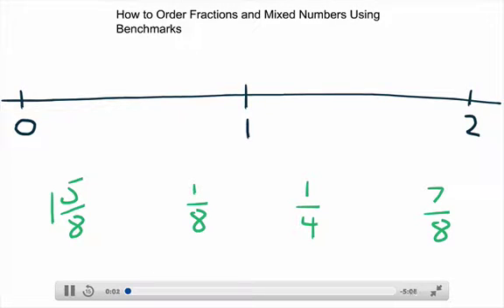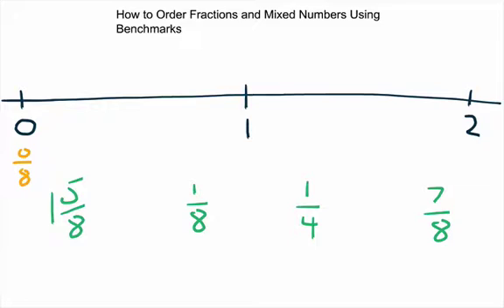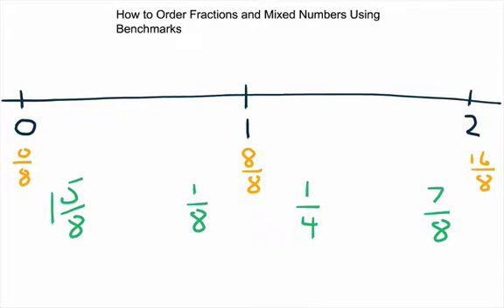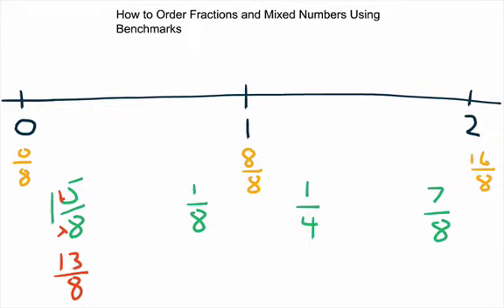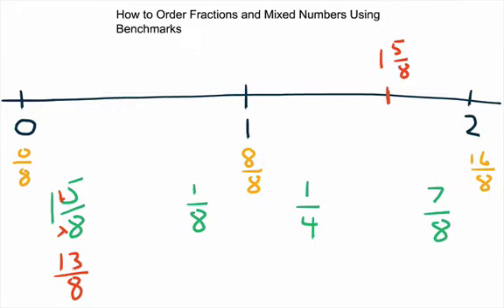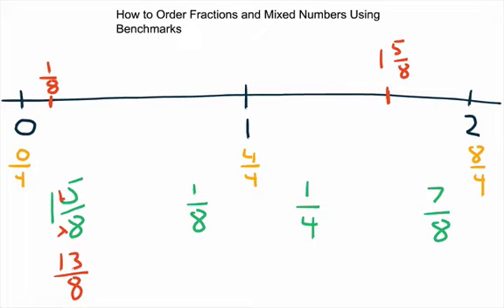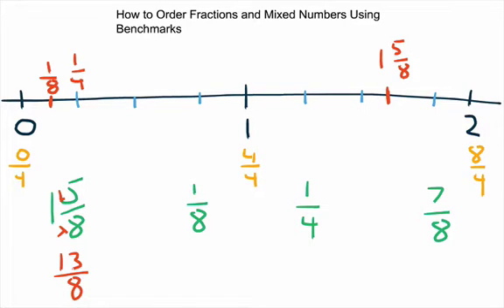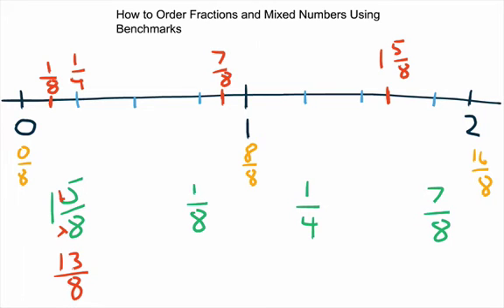How to Order Fractions and Mixed Numbers Using Benchmarks